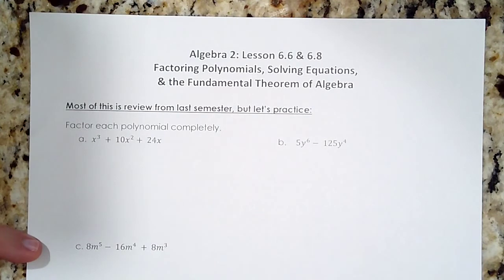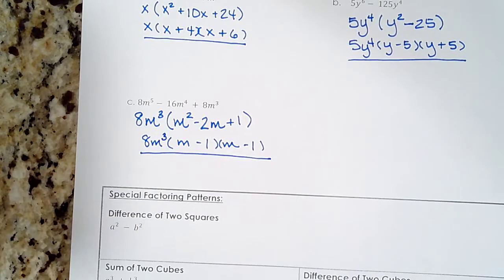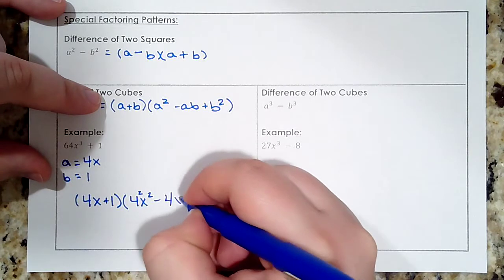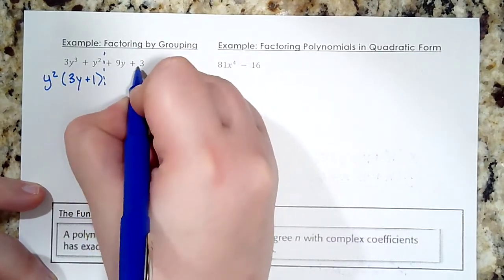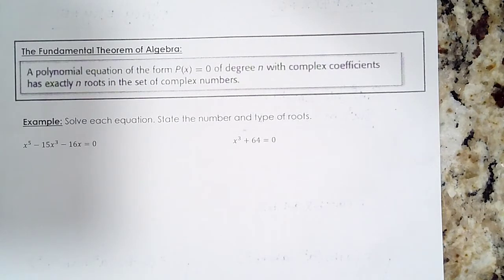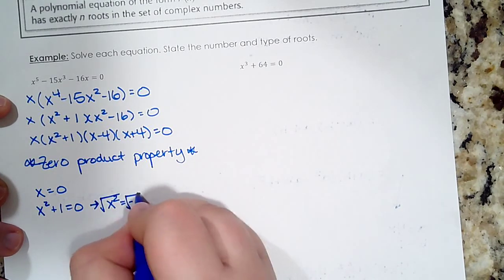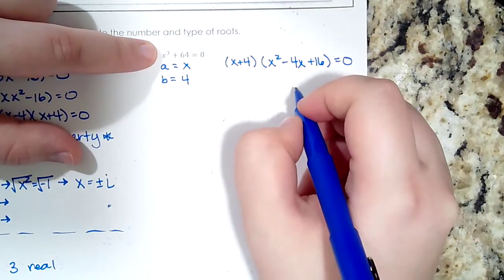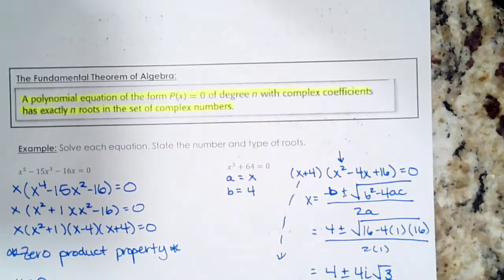A2 Notes 6.6/6.8